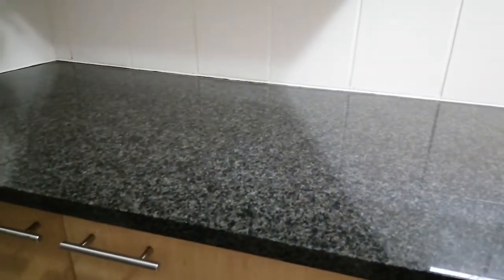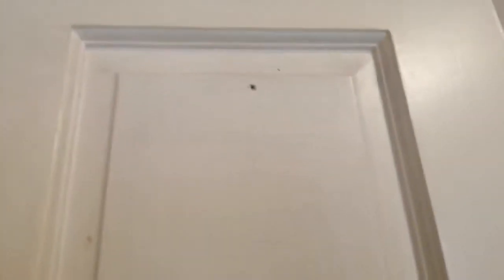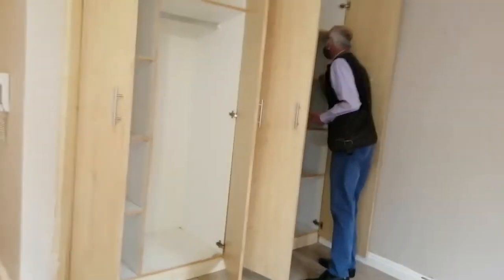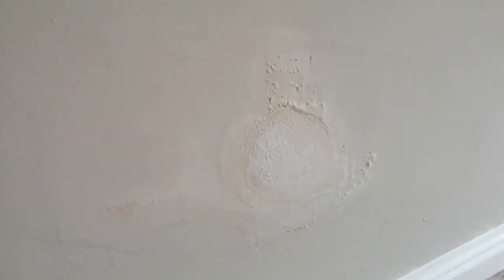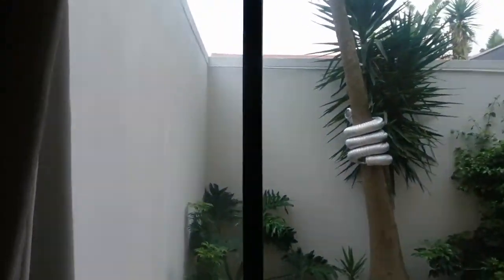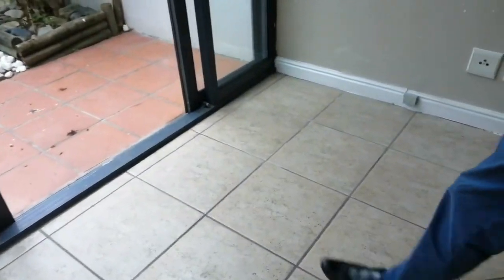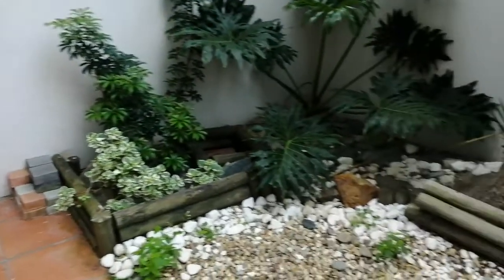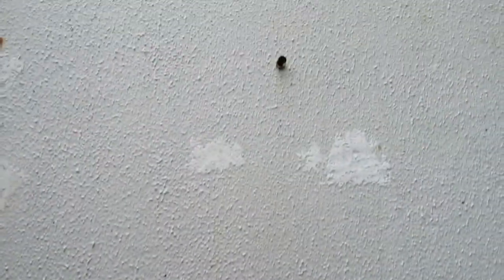22 Planet Africa 15 Kei Apple Road Sea Point Cape Town SA Incoming Inspection 29 10 2021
A run-through of this studio apartment noting any defects. Handing over keys to new tenant,  Mr Hans Duitsman.